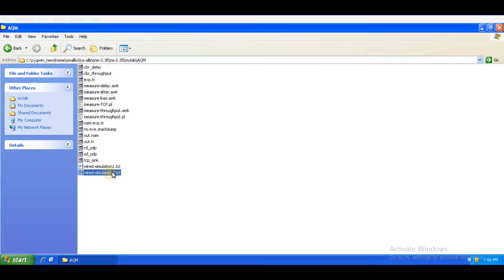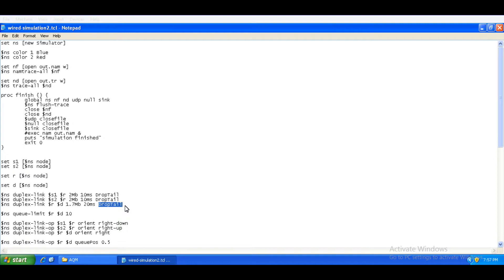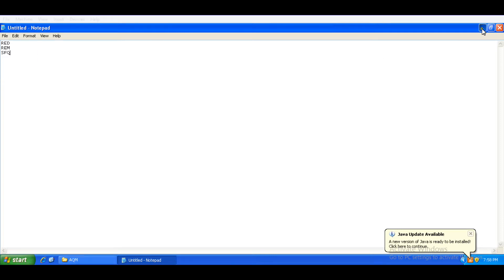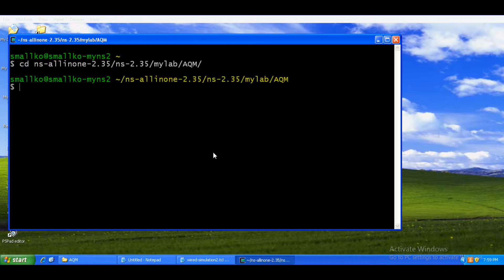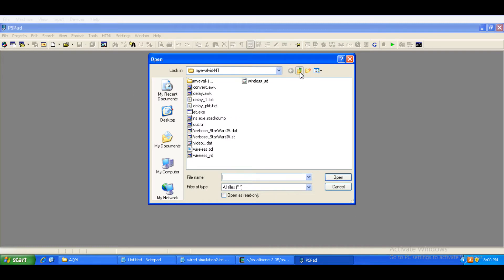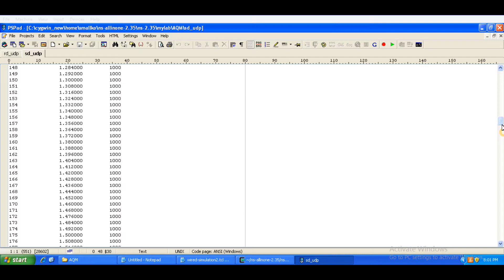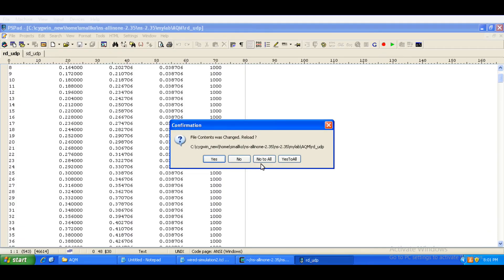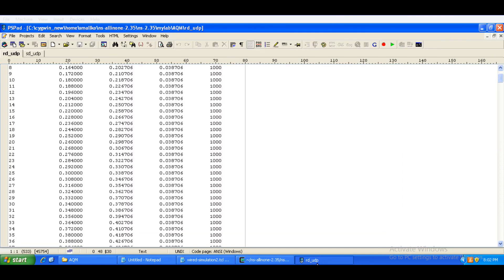Tutorial : 29 - Active Queue Management Techniques in NS-2